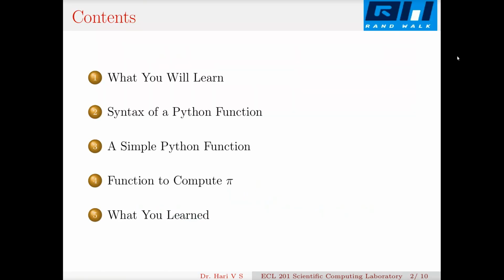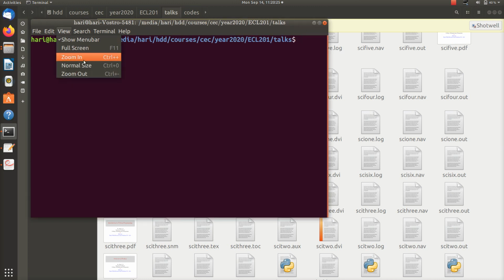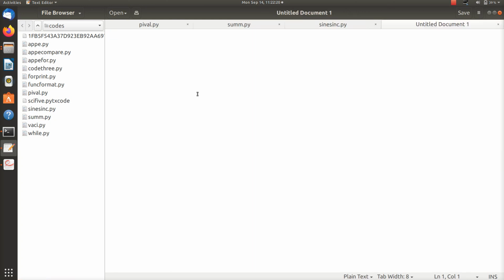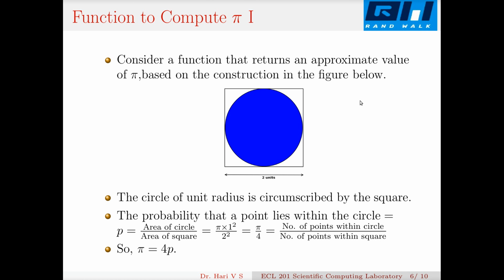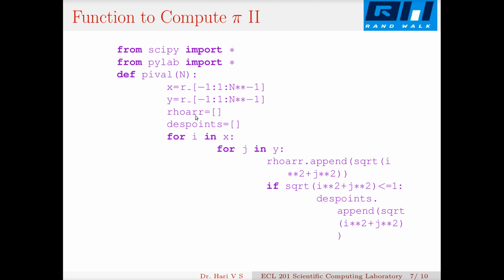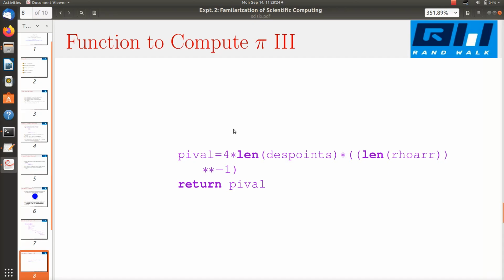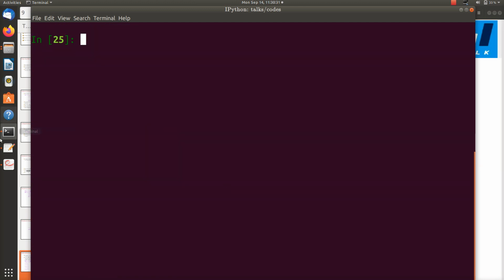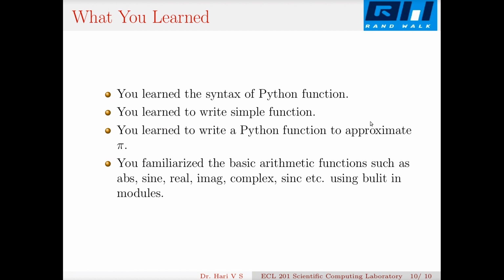Ex:2 Familiarization of Scientific Computing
Video describes the syntax of Python functions and built in functions